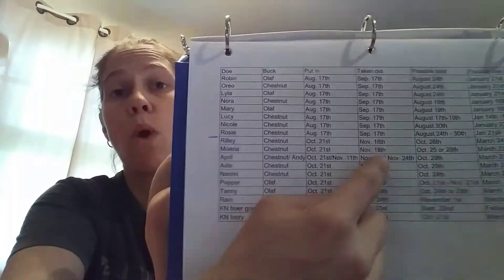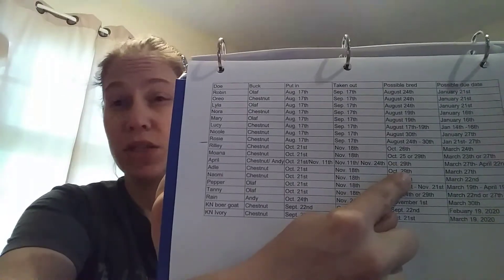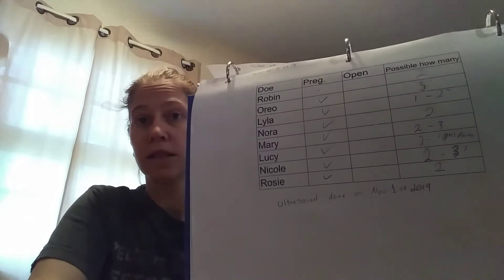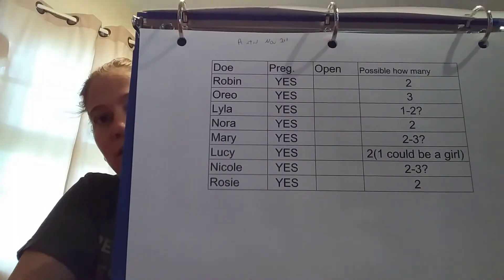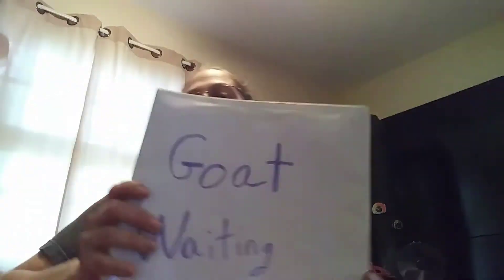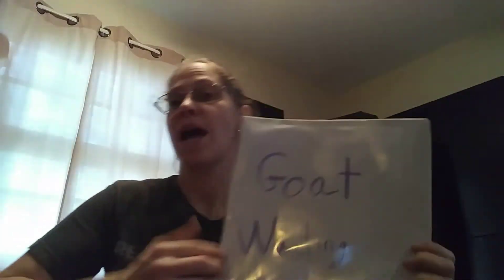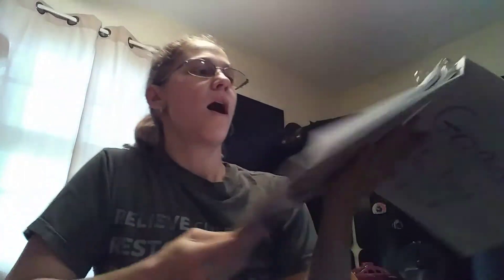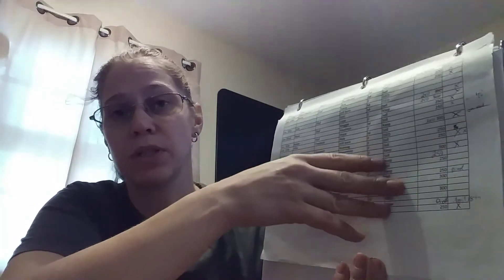How I keep records for the goats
Its still a working progress.

if you like to help out here is my
Amazon wish list: